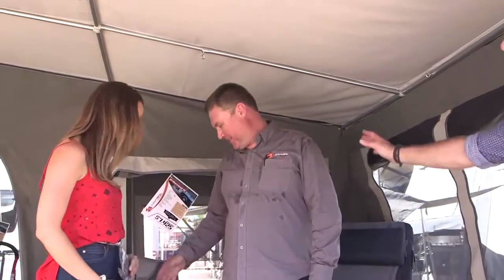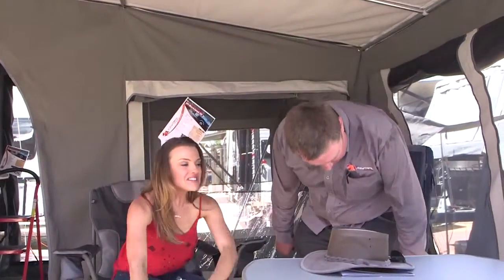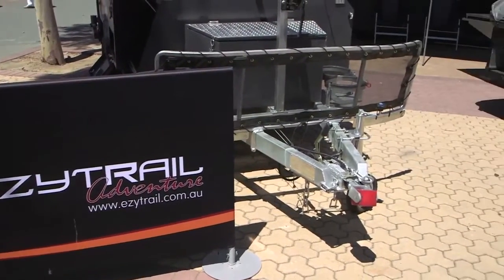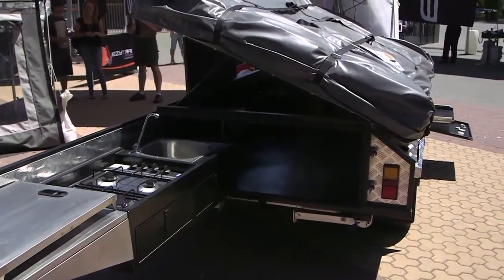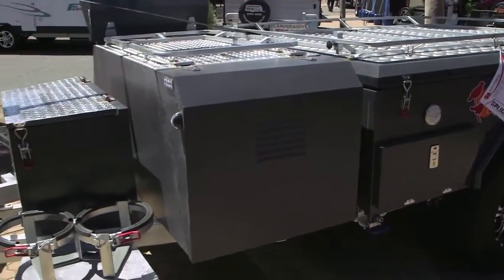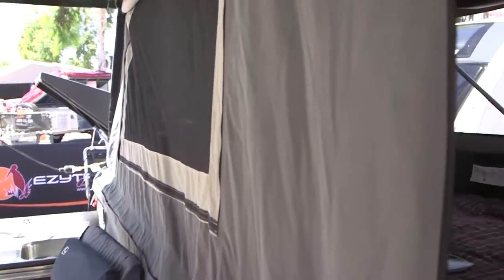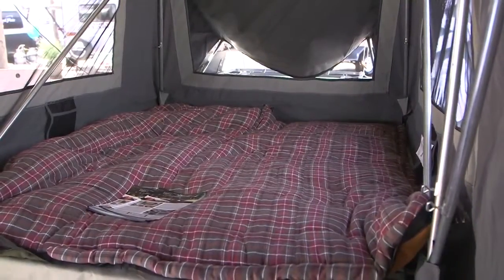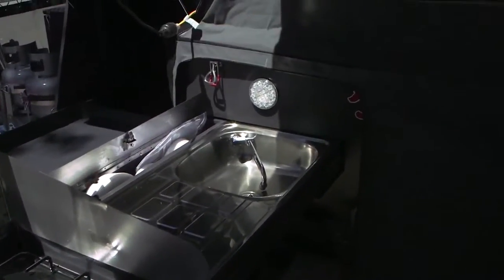Ezytrail Campers on What's Up Downunder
Check-out Mark Roberts, our South Australian Ezytrail Manager speaking to What’s Up Downunder host ,Ally Pinnock about our extensive range of Soft Floor Campers, Hard Floor Campers, Tents & Parts/Accessories at the 2015 Adelaide Caravan Show !